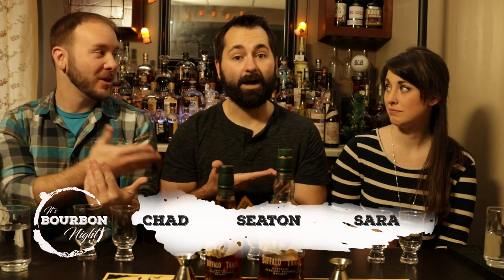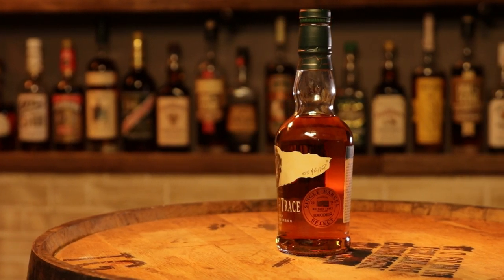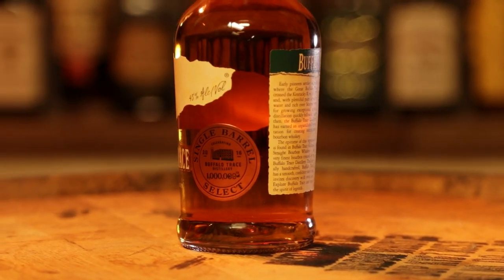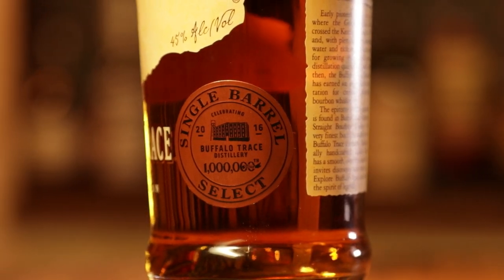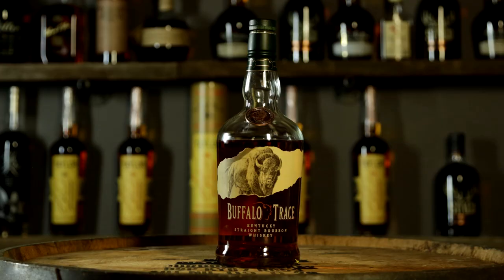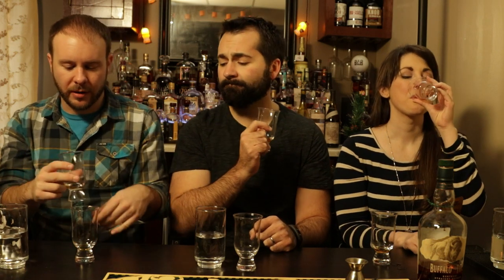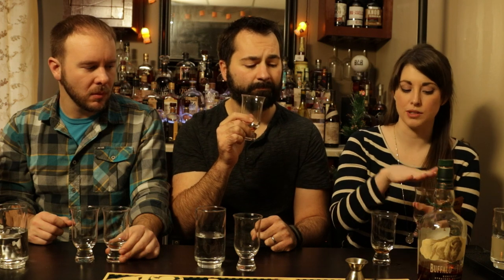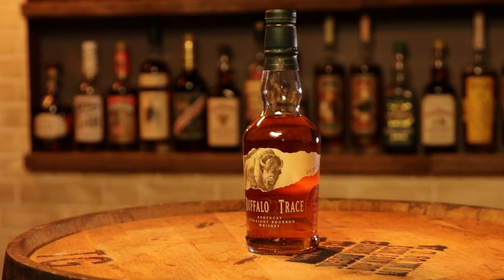Uncorking Buffalo Trace 1 Millionth Visitor Single Barrel - It's Bourbon Night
Chad and Sara are joined by special guest Matt Seaton to Uncork a special 375ml bottling of Buffalo Trace Single Barrel made to commemorate the one millionth visitor to the Buffalo Trace Distillery.

Like some of the stuff we use?